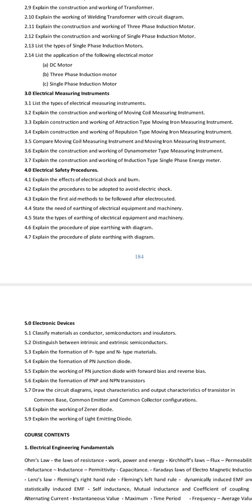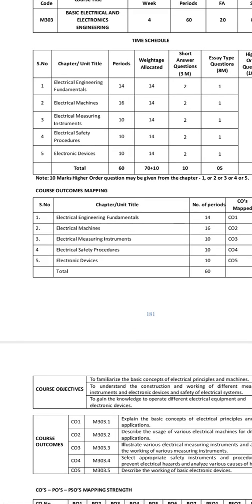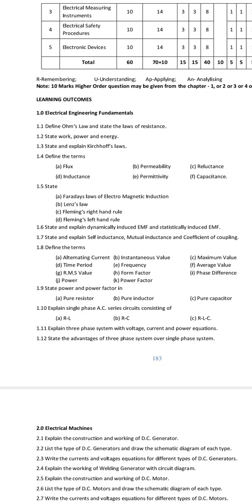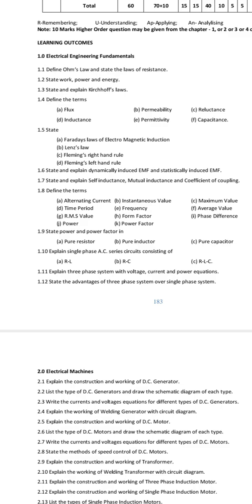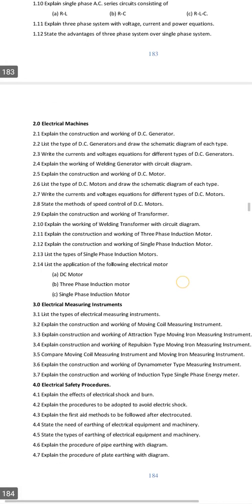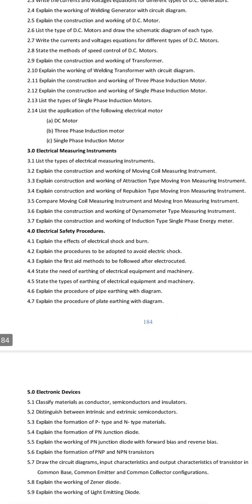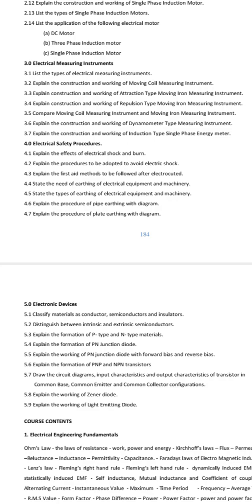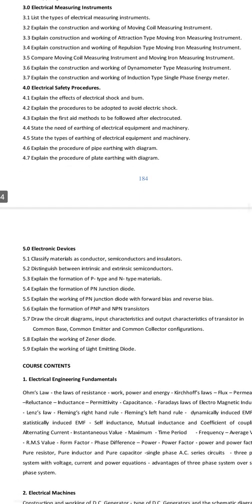AP DIPLOMA C20 3RD MECHANICAL BEEE SUBJECT IMPORTANT QUESTIONS| TIPS TO PASS BEEE EXAM| తెలుగు లో